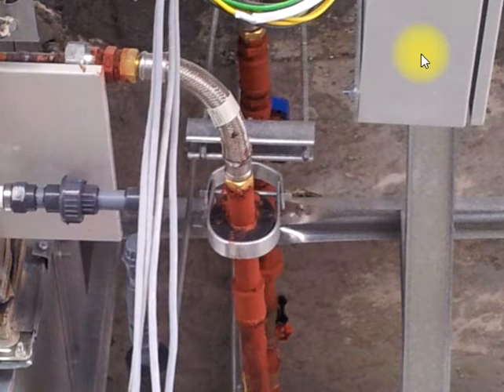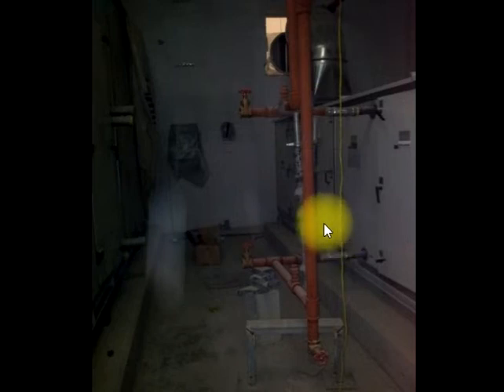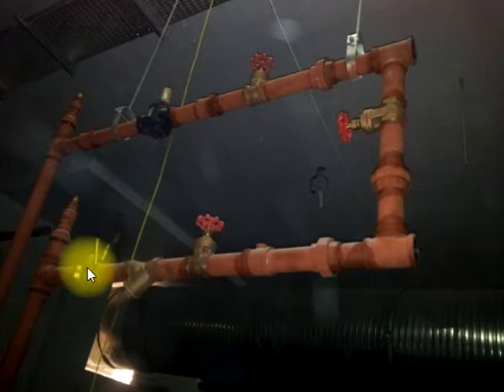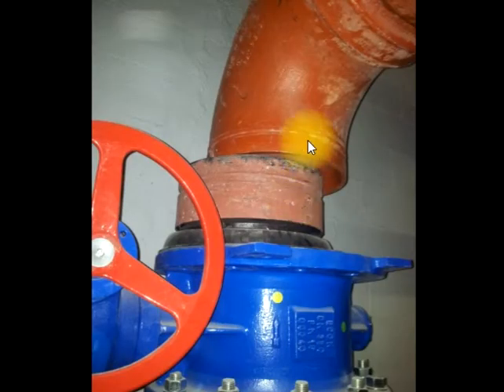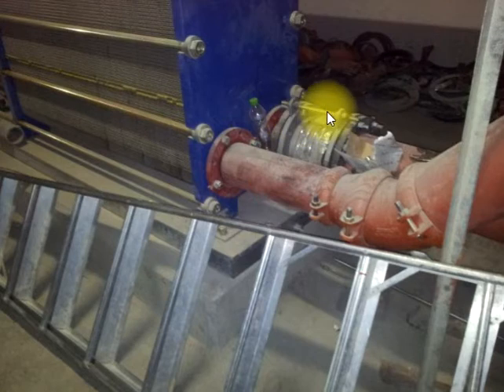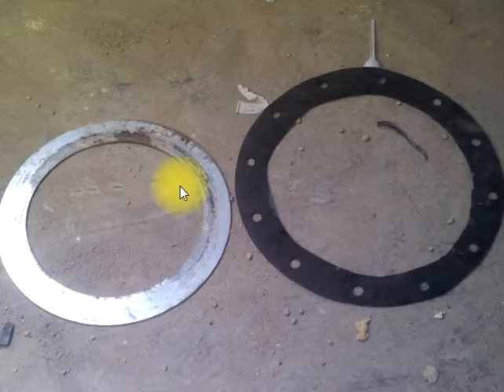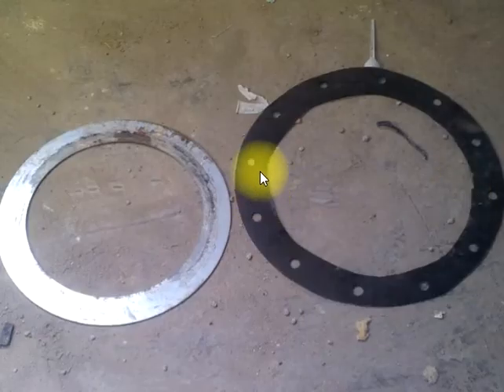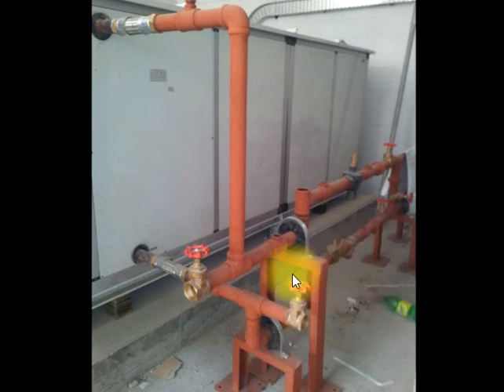HVAC online training - Chilled water pipe installation error and troubleshooting discussion